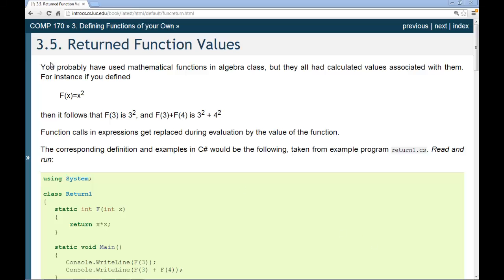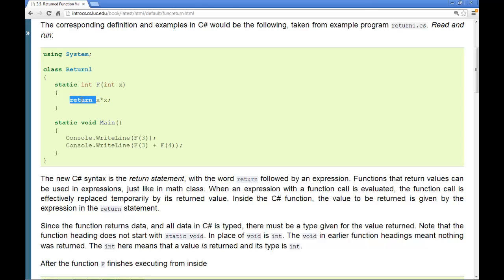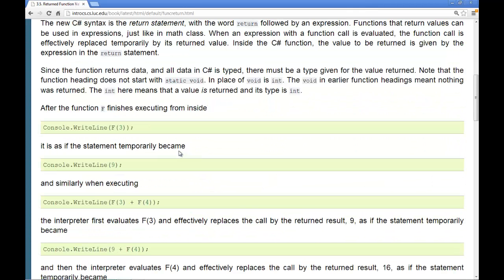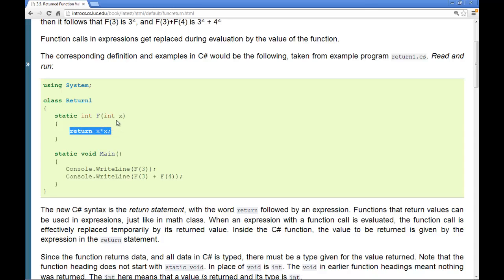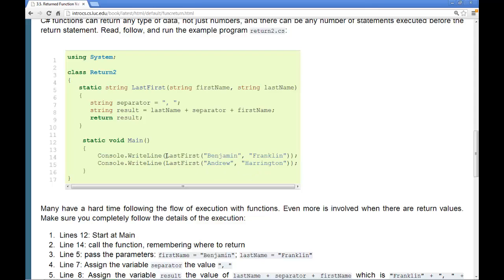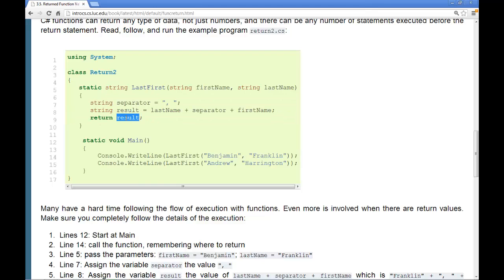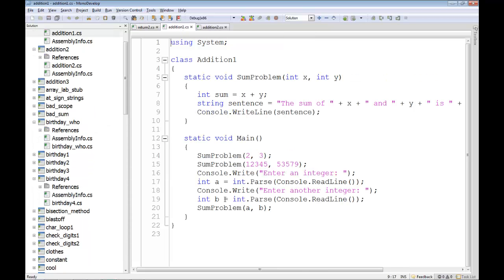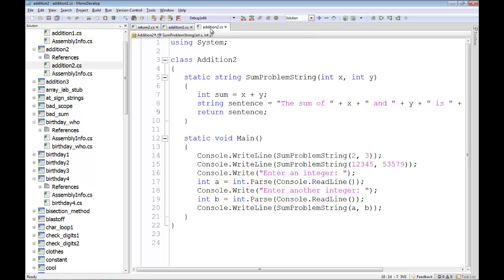03 05 Returned Function Values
Writing functions that return a value.